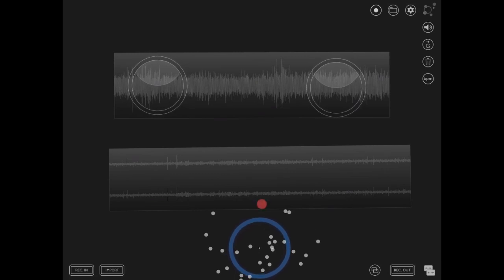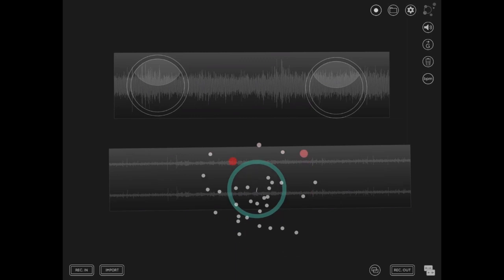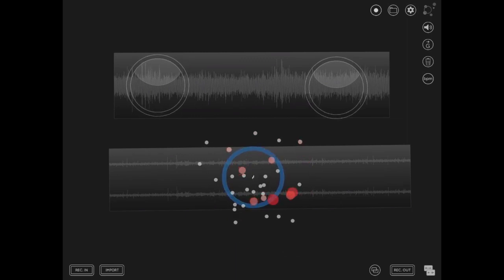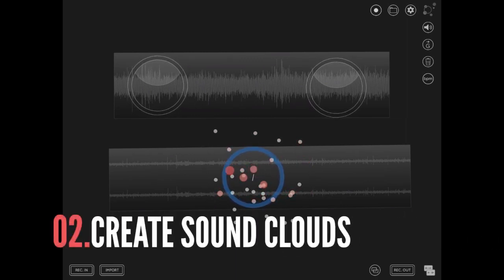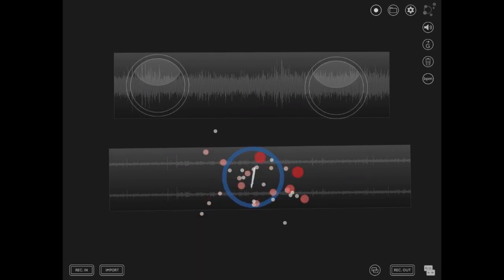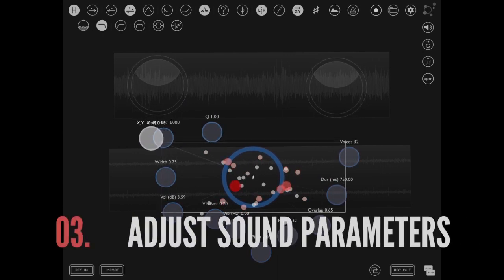Create a Sound Composition with the Boarderlands App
Composer Jason Roebke shows us how to create sound compositions with the Boarderlands App for IOS.
For more fun sonic art activities, be sure to download a free copy of the INFERNO Cookbook

For a free alternative to Boarderlands Granular try Sylo Synthesizer on your IOS app store.